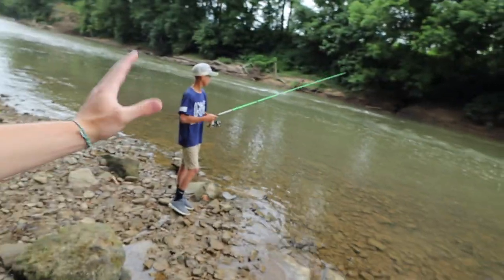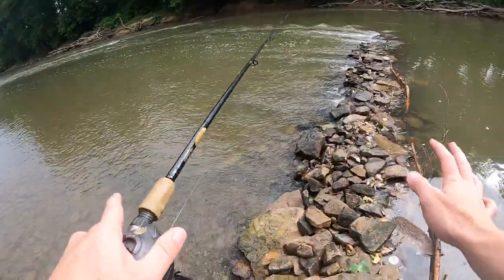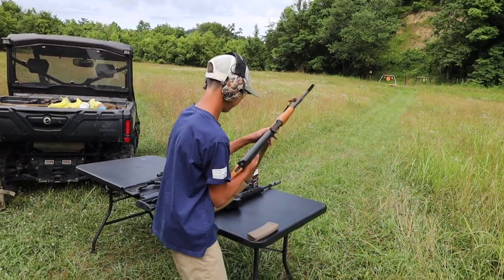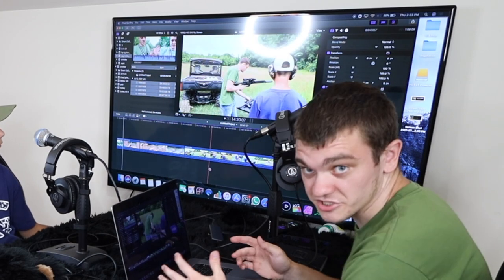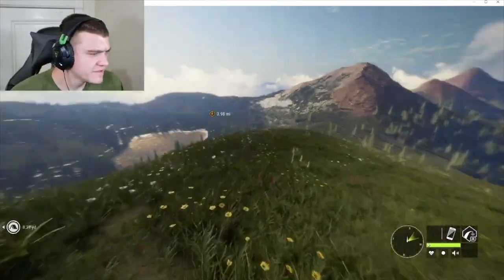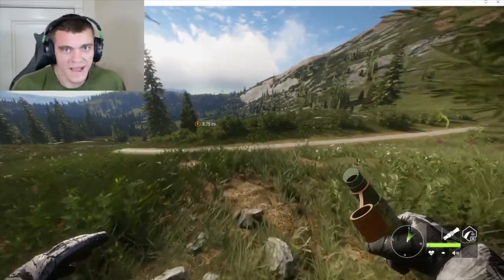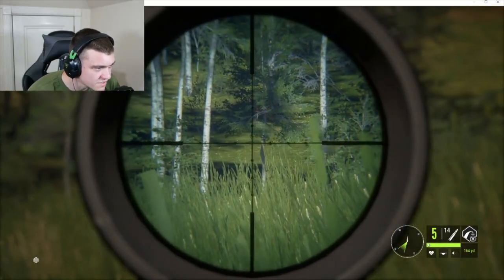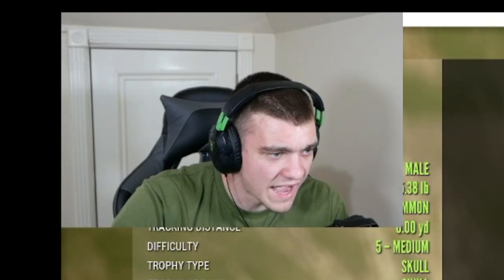Day in the Life of Kendall Gray! (Behind the Scenes)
Want a Mystery Tackle Box? Get your first box for as low as $10 with my code (GRAYGANG)